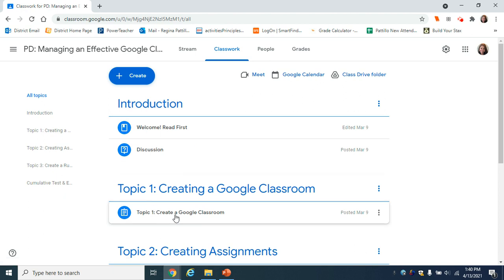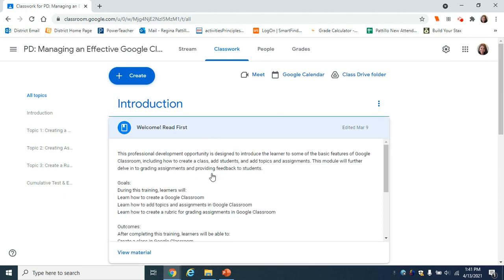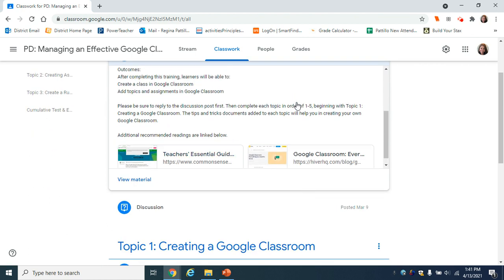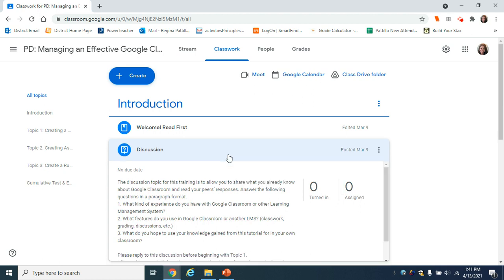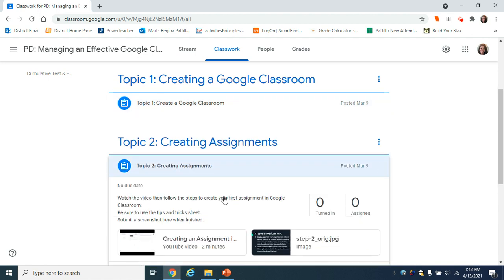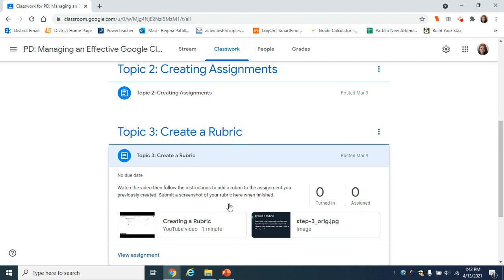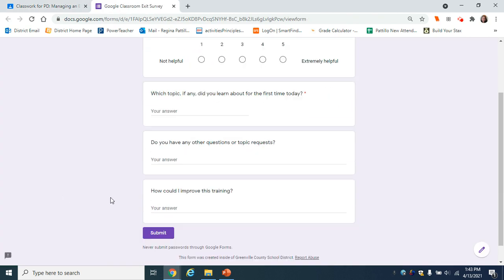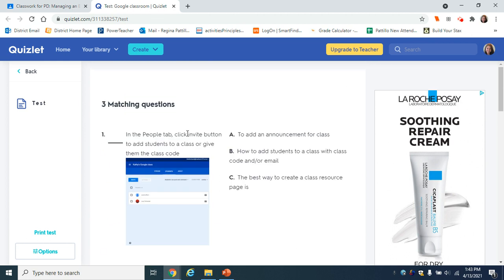PD Google Classroom